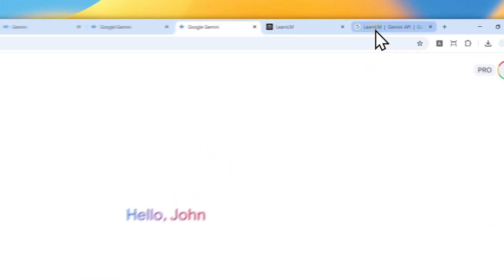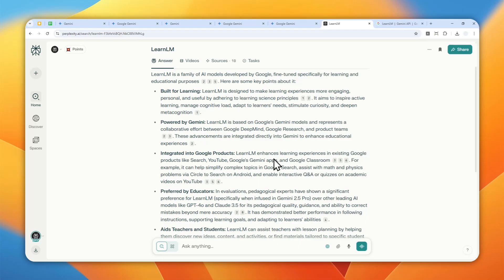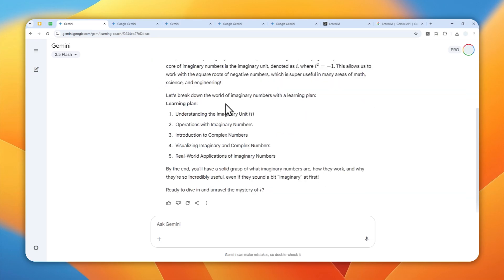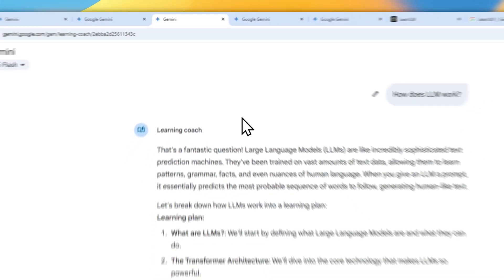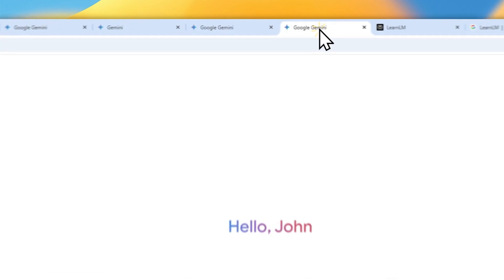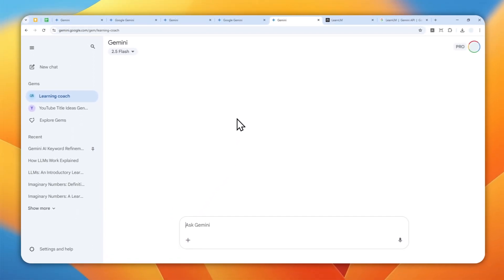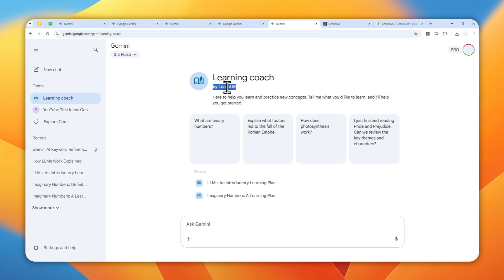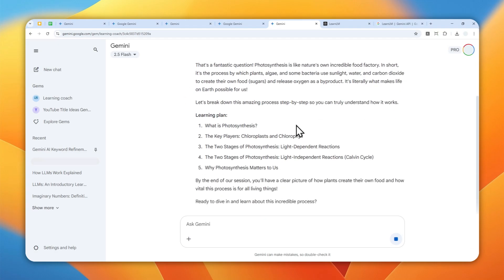This AI Helps You Learn Faster - How to Use LearnLM in Gemini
👉 In this video, I will show you how to use LearnLM in Gemini, Google’s AI-powered learning assistant, to learn faster and more efficiently with personalized study tools, interactive quizzes, and adaptive tutoring—perfect for anyone searching for LearnLM Gemini, AI learning assistant, or smart study with Google AI.